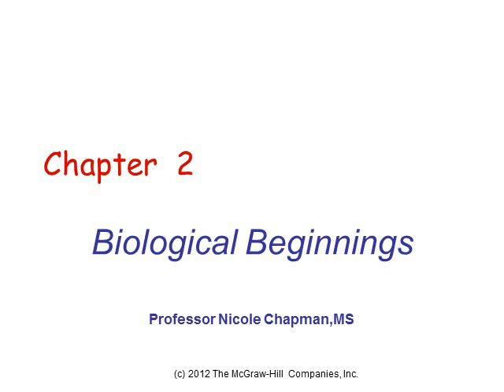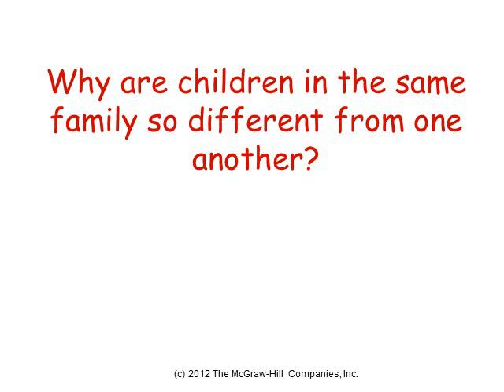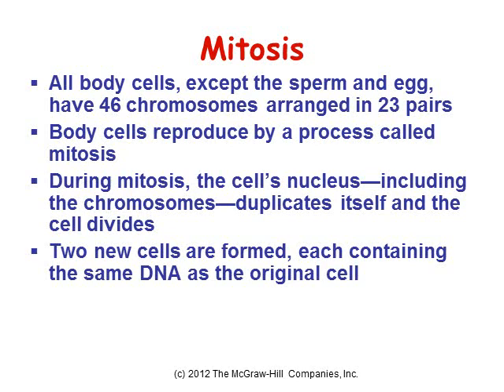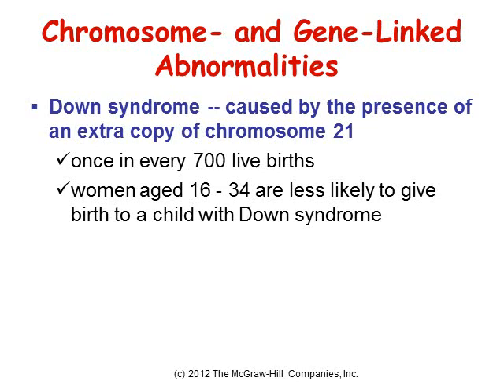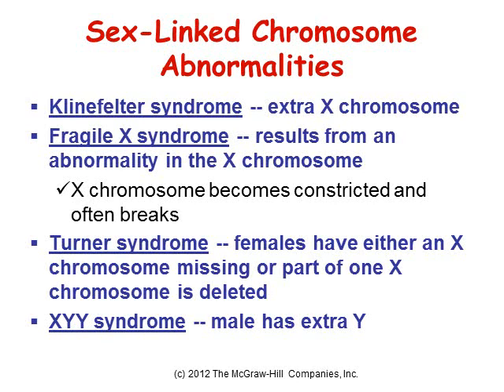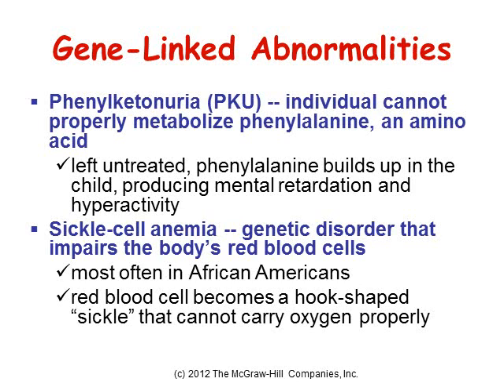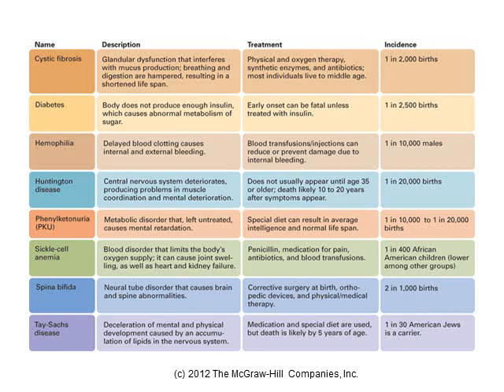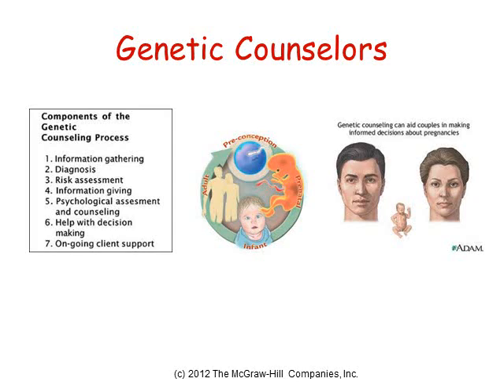Human Growth and Developmental Psychology: Biological Beginnings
Audio lecture for Developmental Psychology. Biological Beginnings.

All children have a set of genetic instructions that influence their characteristics at birth and emerging physical features as the grow.  This video shows some of these things.